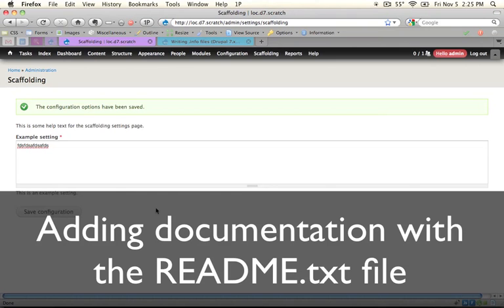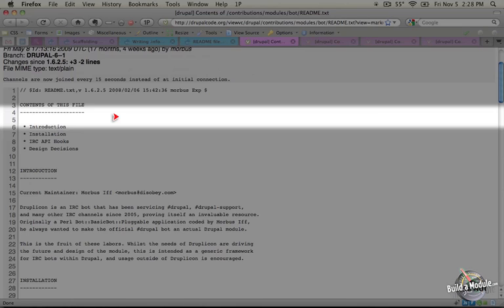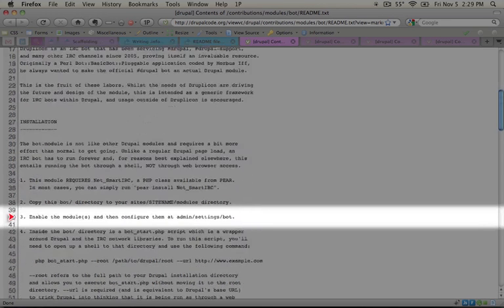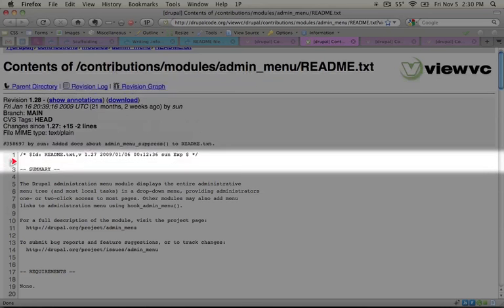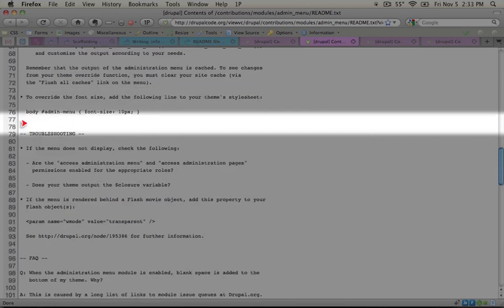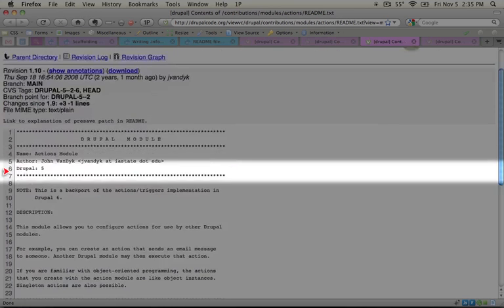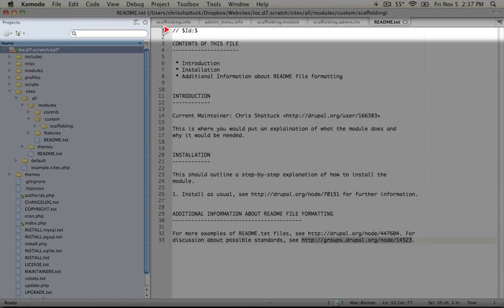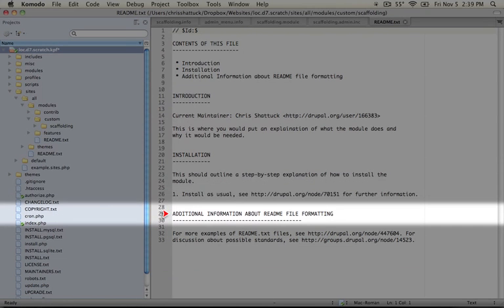adding documentation with the readme file